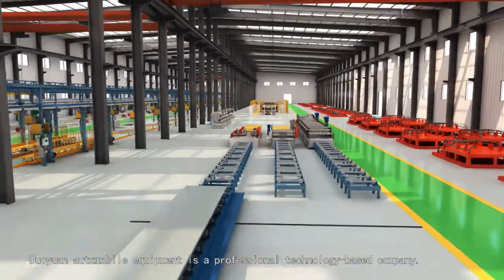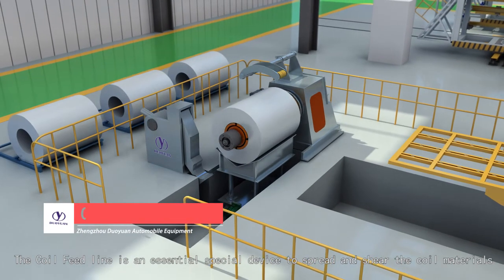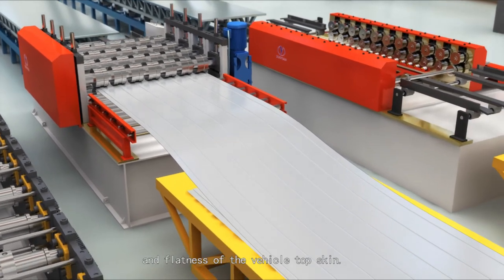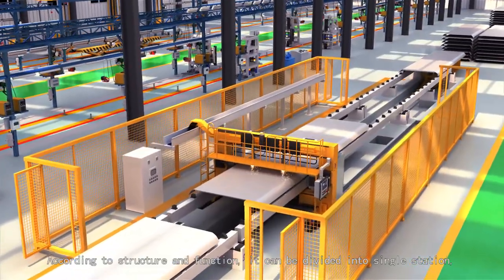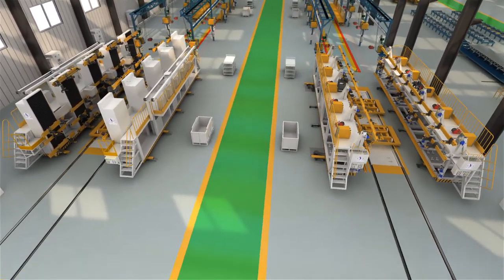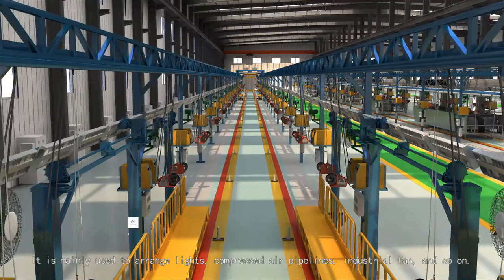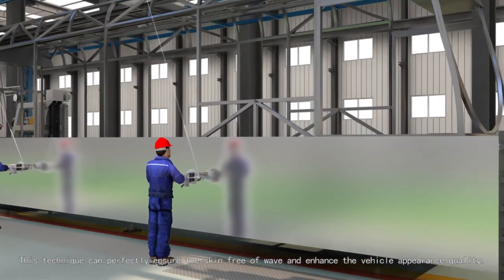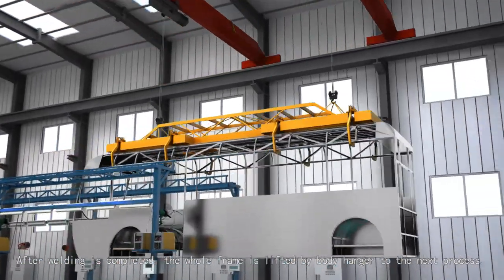Bus Assembly Line from Duoyuan Equipment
Zhenghzhou Duoyuan Vehicle equipment , founded in 2004, is a professional technology-based automotive equipment, welding fixtures, wire body conveying equipment, rolling equipment and a variety of related non-standard automation equipment development, design, manufacturing and service business.

Founded early, along with the vigorous development of Yutong Bus and growing, well-designed for the non-standard equipment Yutong Bus, Yutong meet rising productivity demands, praise Yutong up and down, but also for the equipment to become China pluralism bus equipment first brand laid a solid foundation. Division I after years of development, accumulation, staff culture techniques, developed in recent years in the passenger car business rapidly.
Since its inception, it has maintained with the fourth and Design Institute of Zhengzhou Institute of Mechanical machinery a close partnership, and maintain close ties with a number of domestic automobile manufacturers, and keep abreast of the latest development trend of China's leading automobile equipment.

Looking to the future, Zhengzhou Duoyuan Vehicle Equipment Co., Ltd. is a pioneer spirit, absorbing, absorbing the advanced experience at home and abroad, for the development of China's automotive equipment business and work hard!